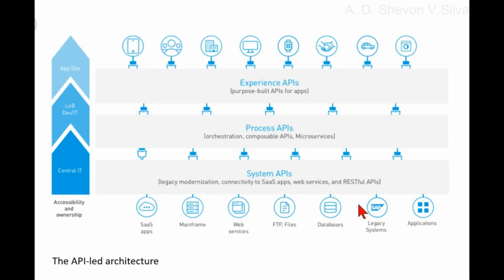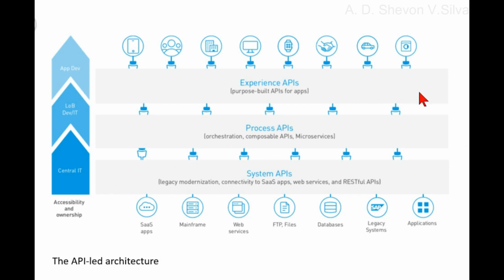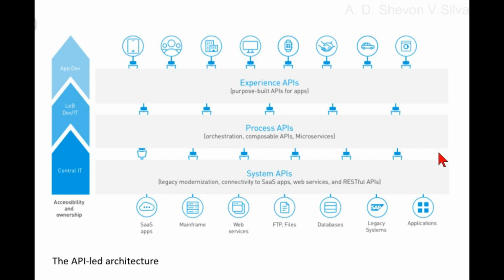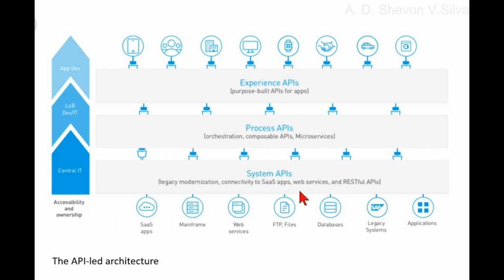The API-led Architecture (in MuleSoft)